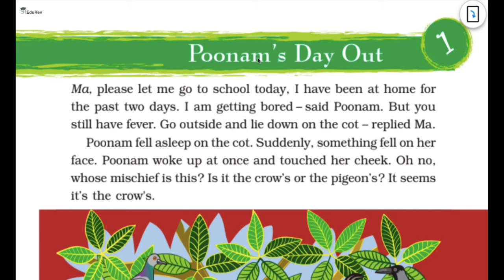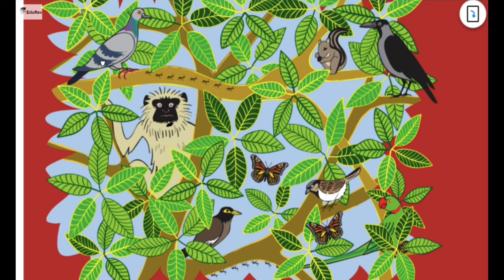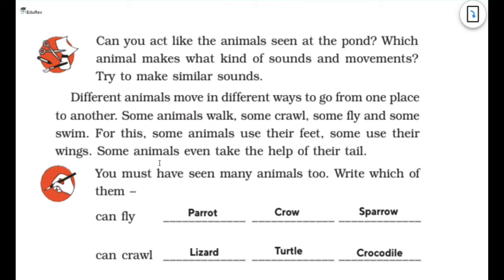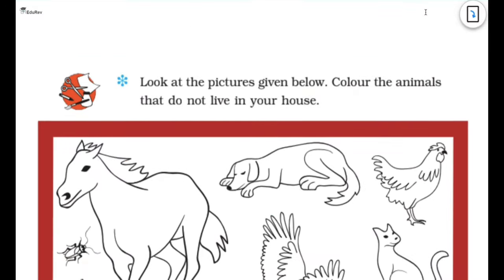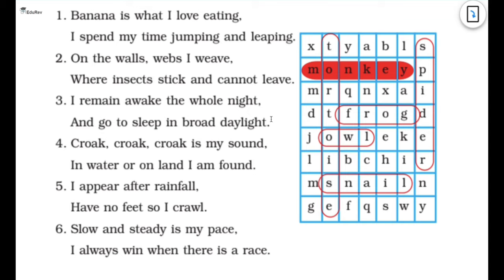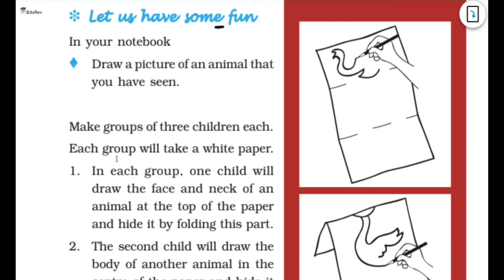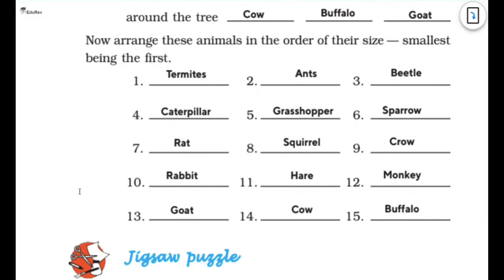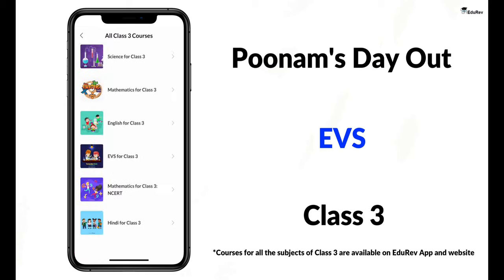Poonam's Day Out | Full Chapter Explanation | Class 3 | EVS